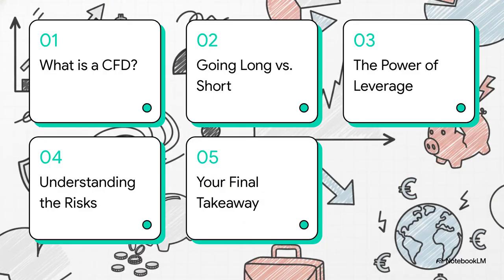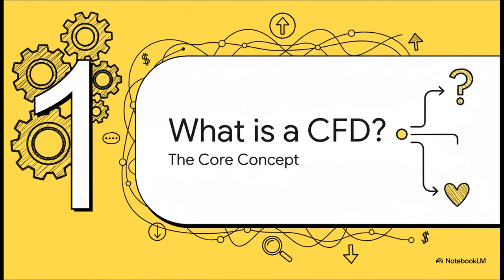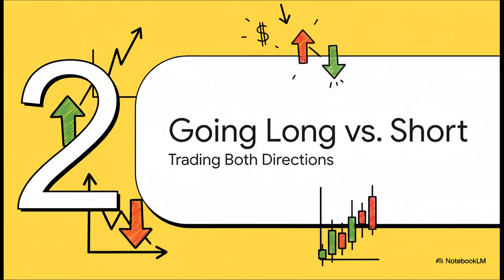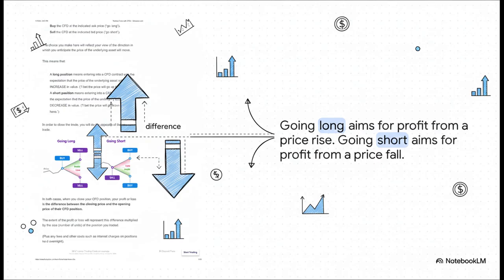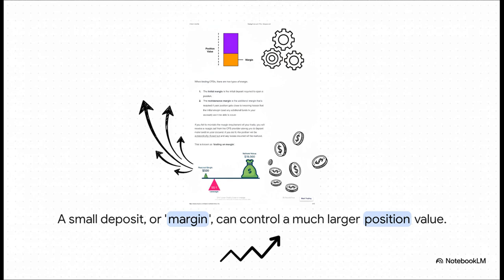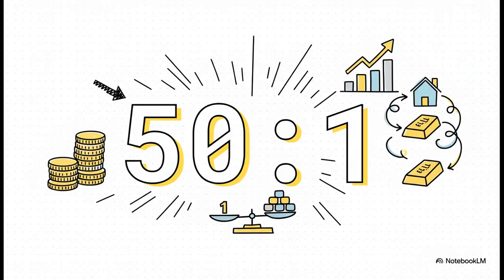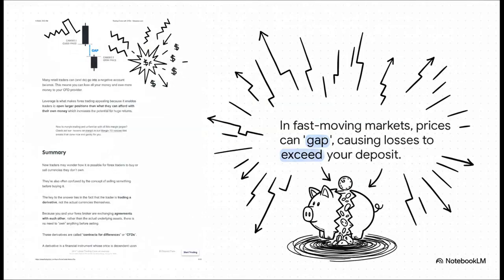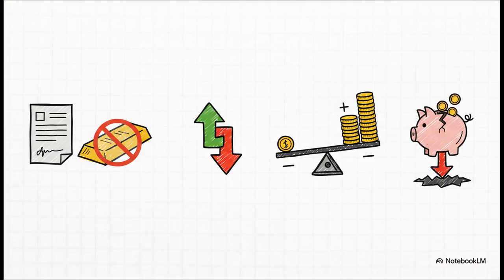Trading with CFDs